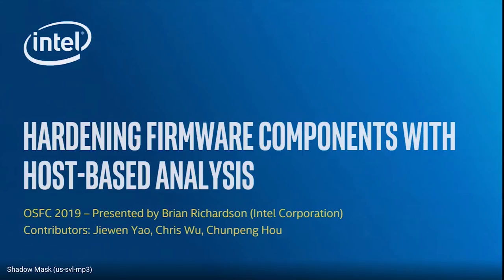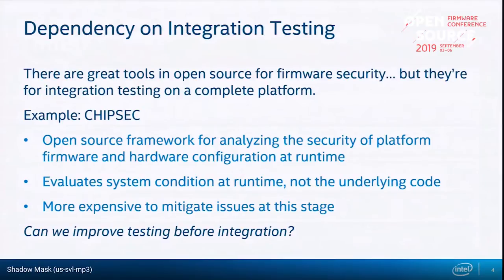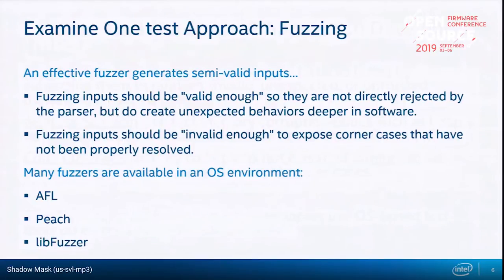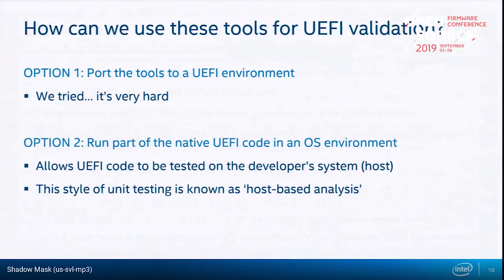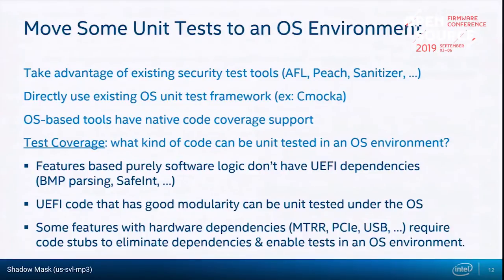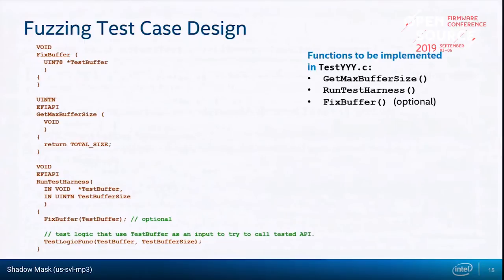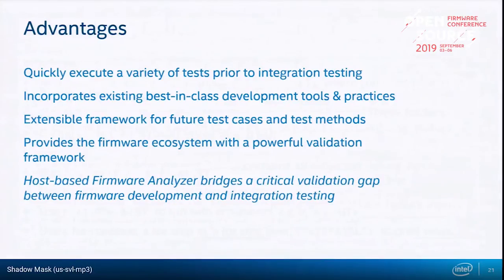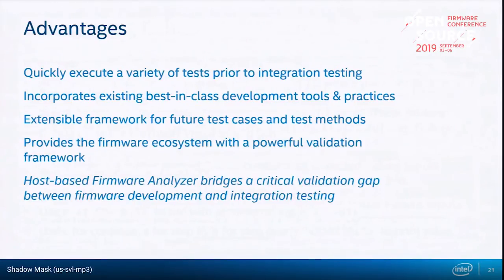OSFC 2019 - Hardening Firmware Components with Host-based Analysis Tools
Presenter: Brian Richardson
Abstract:
Sophisticated attackers are targeting system firmware in search of new exploits. Firmware is normally subjected to rigorous integration testing, but how do developers perform more intensive unit testing to reduce errors prior to system integration?
Host-based Firmware Analyzer was recently contributed to TianoCore, an open source community for UEFI development. This is a tool for firmware component analysis with a focus on fuzzing & symbolic testing of firmware components. Host-based methods isolate firmware components in the developer’s OS environment and leverages existing open source analysis tools (ex: AFL, Peach, KLEE).
This session provides an overview of the Linux-based tool and how it is used to improve efficiency of firmware security test cases.